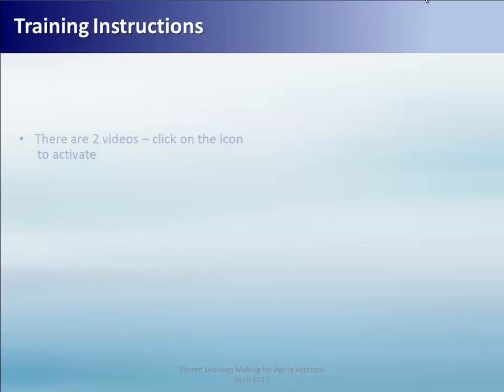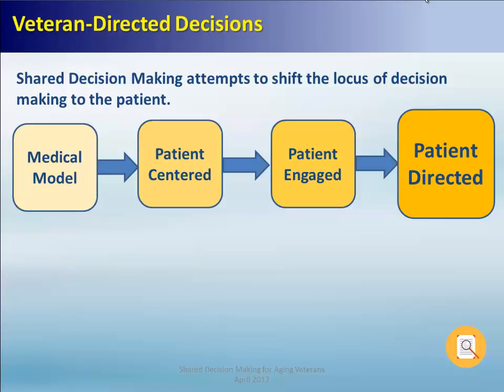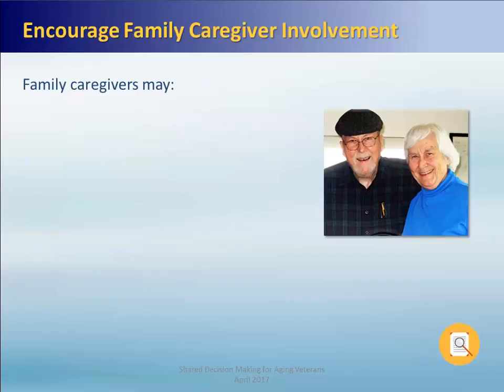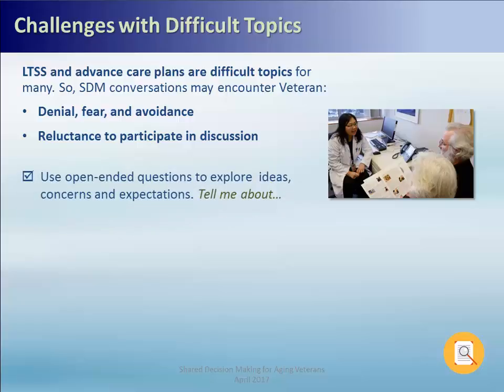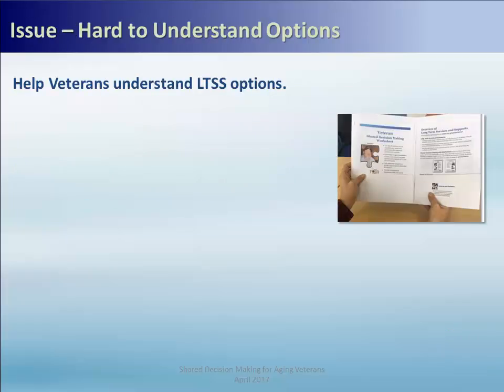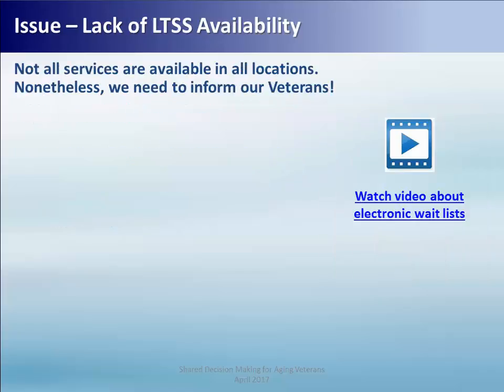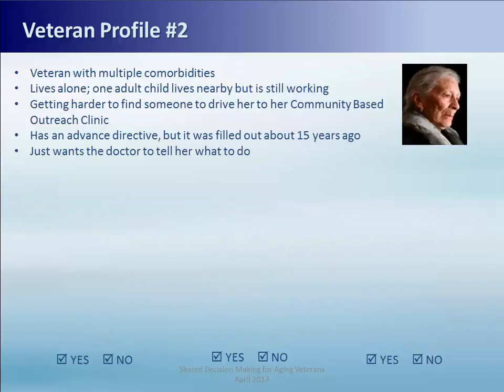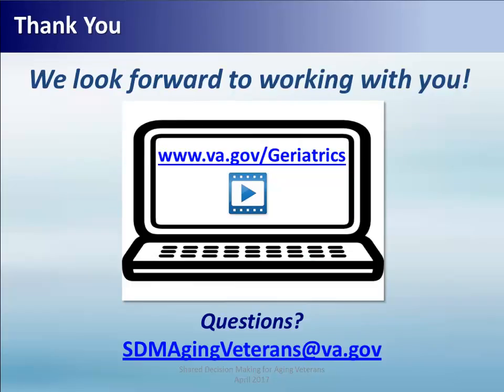VA Geriatrics SDM Training - Online Training #2 - First Draft